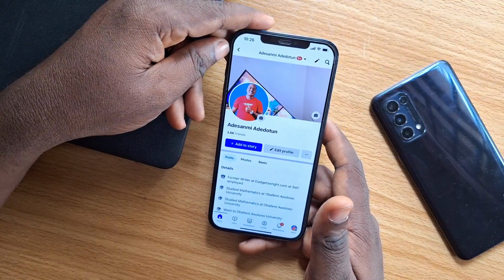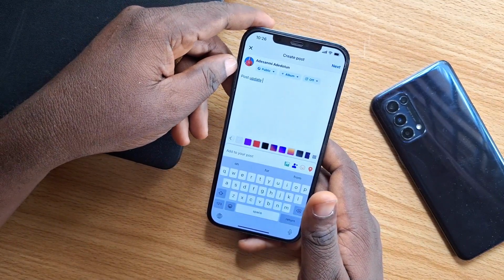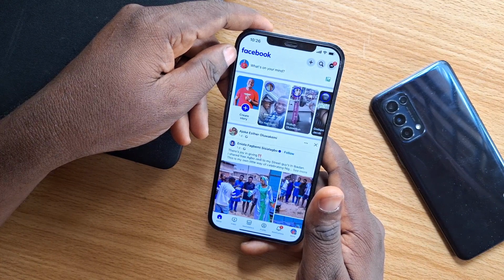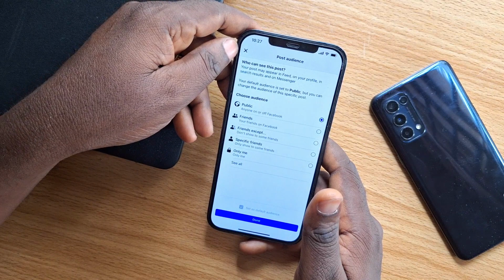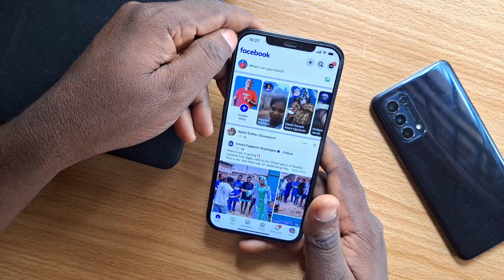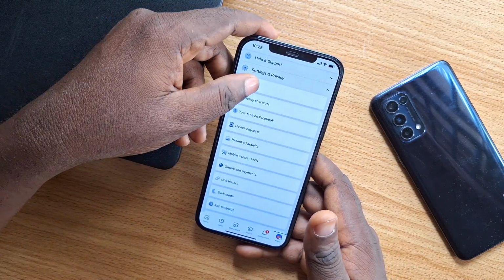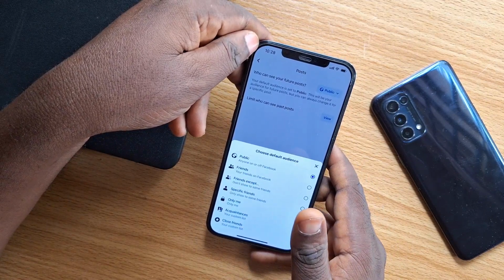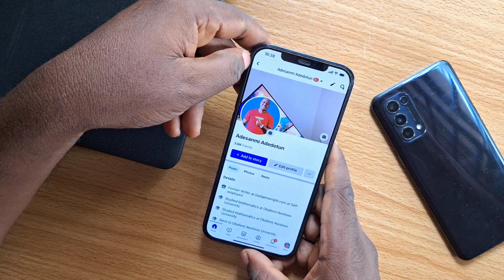How to Make a Facebook Post Shareable on Mobile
With this video, you can learn how to make a Facebook Post Shareable on your mobile .